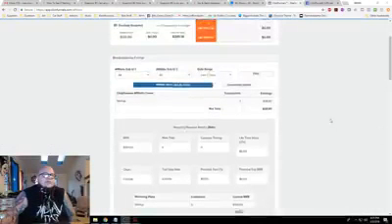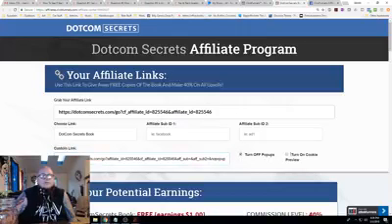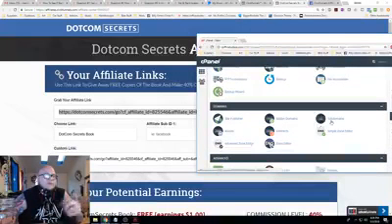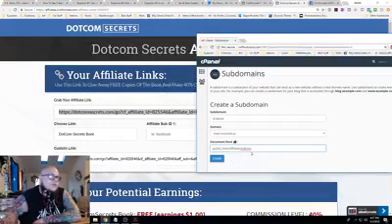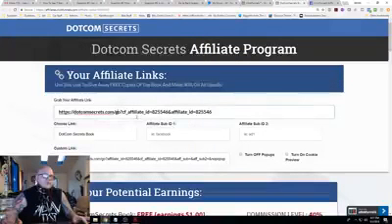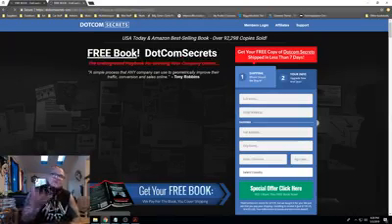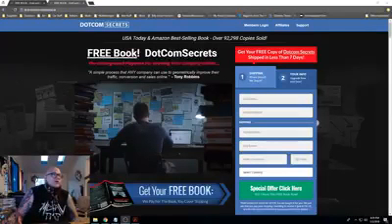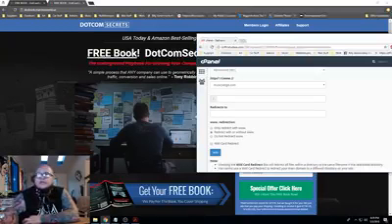How To: Mask Affiliate Links for Email Marketing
Join me as I walk you through how to mask affiliate links using subdomains and root domains.
One Love,
Big Marv